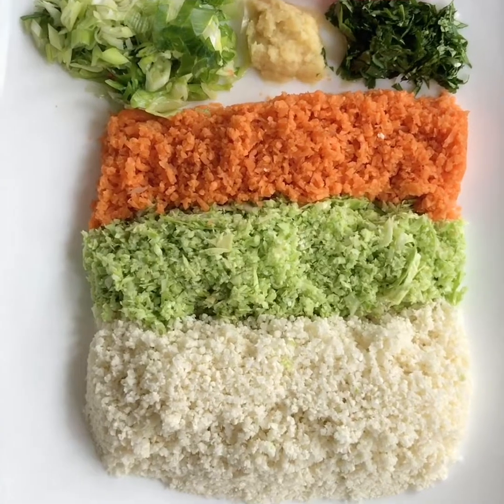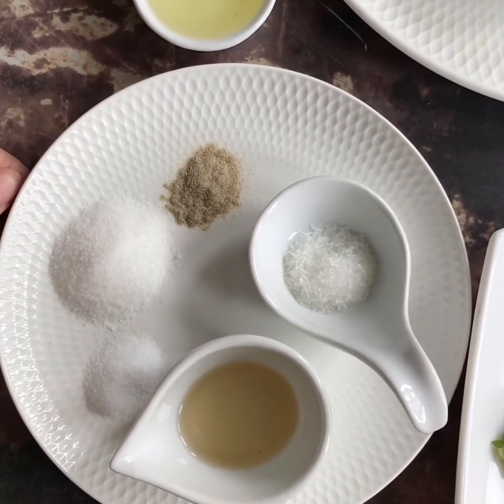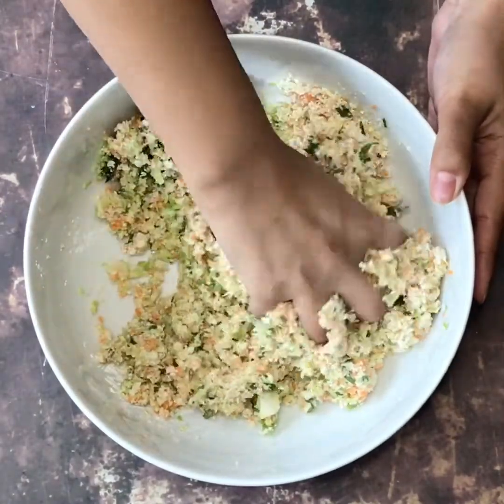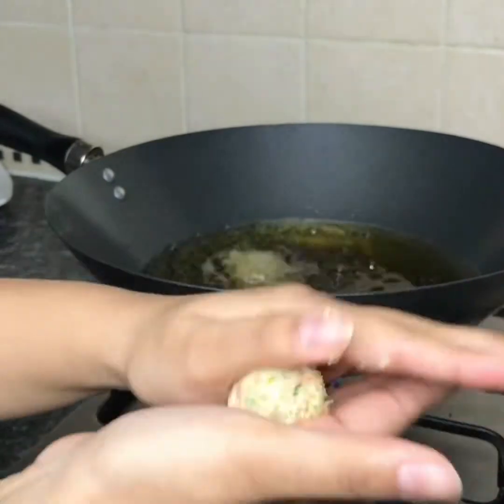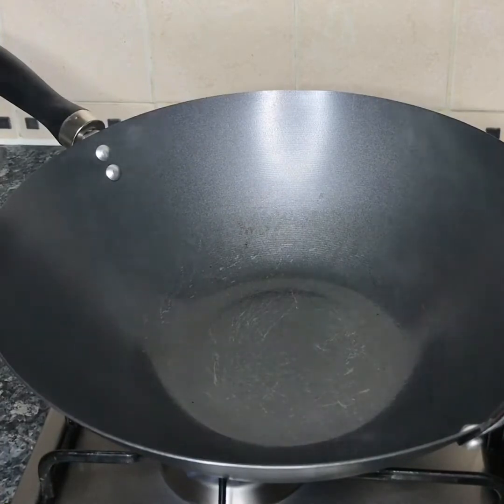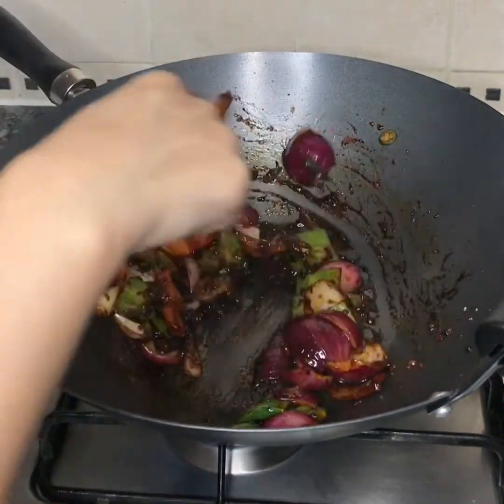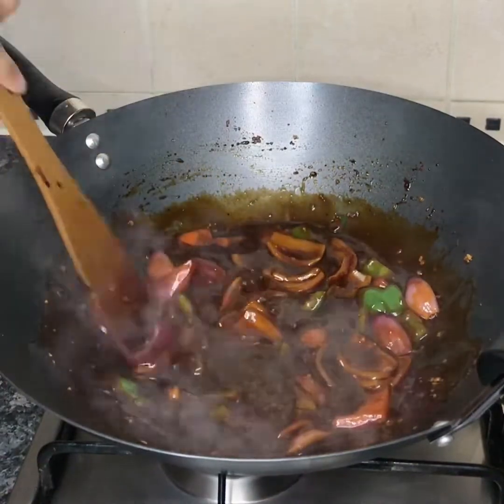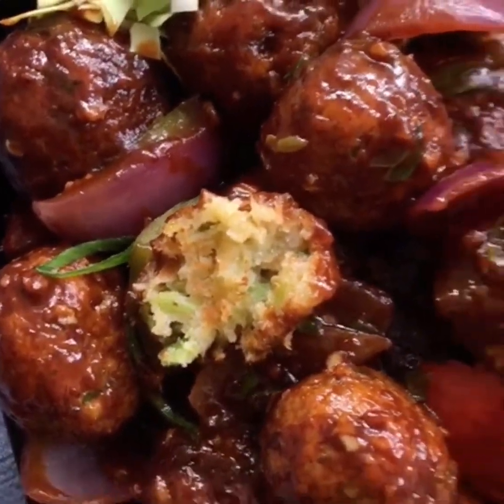VEGETABLE MANCHURIAN - INDO-CHINESE STARTER - VEGAN RECIPE | Sanjana.Feasts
Flavour bomb incoming! For the ultimate Vegetable Manchurian, I toss crispy vegetable dumplings in a hot and garlicky Indo-Chinese sauce. It's fiery, loaded with flavour and gives your favourite Asian restaurant a run for its' money.

Manchurian is a dish made up of vegetables or protein. The core ingredient is coated in a batter of cornflour (cornstarch) after which it is ready to deep fry. Once crispy, we coat it in a spicy sauce. Sauce ingredients vary from recipe to recipe, but it will usually contain soy sauce, chilli and vinegar. Delicious!